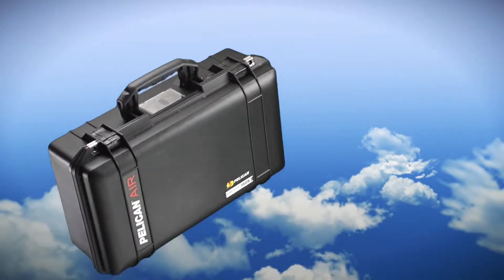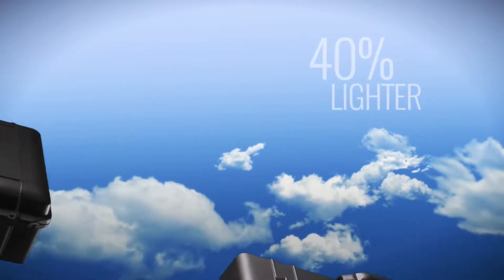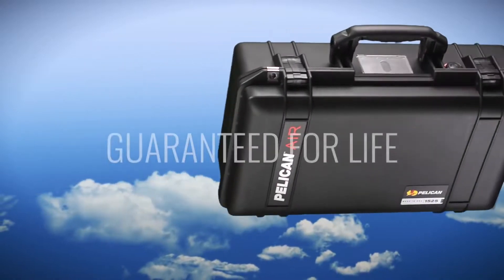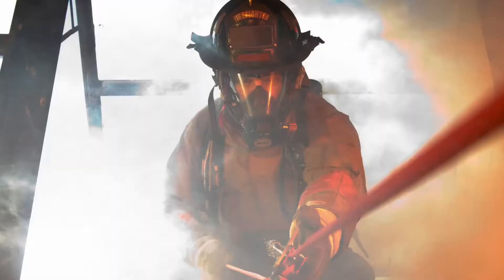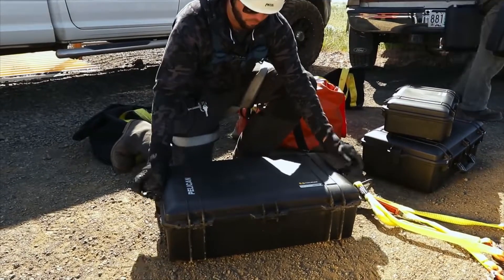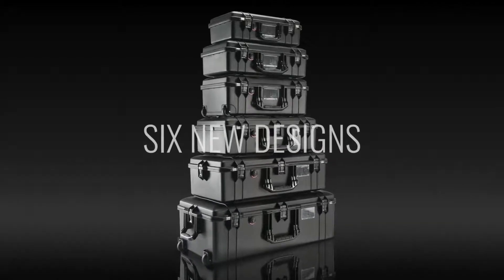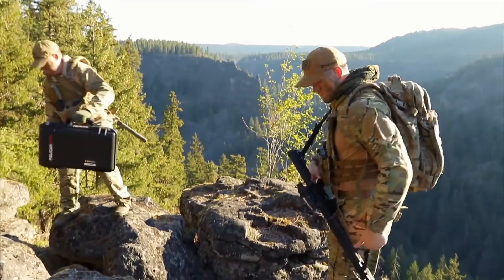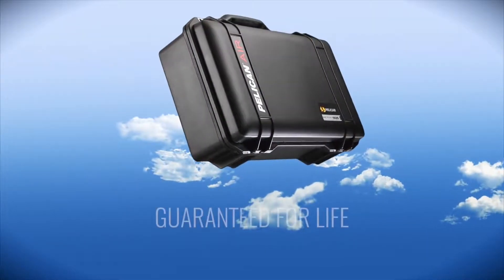Pelican New Lightweight Protector Cases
Introducing the new Pelican Air Cases - up to 40% lighter than traditional Pelican Cases.